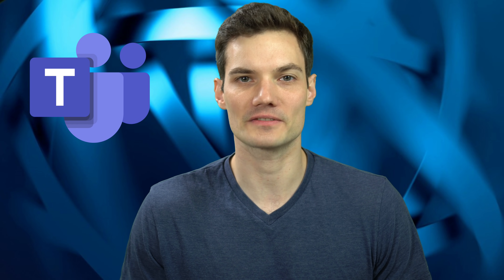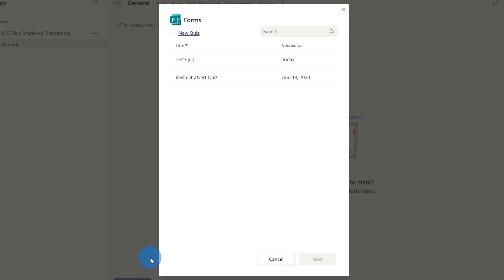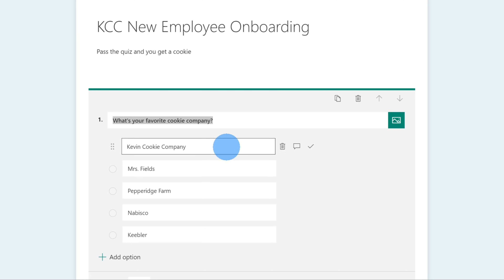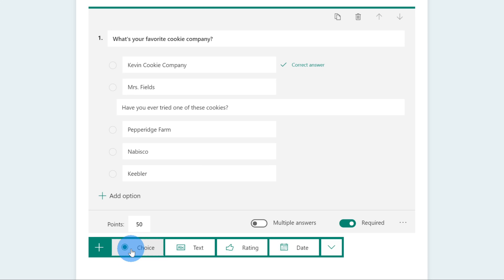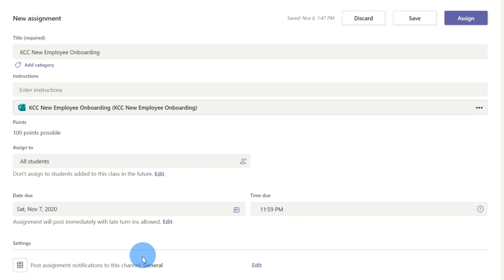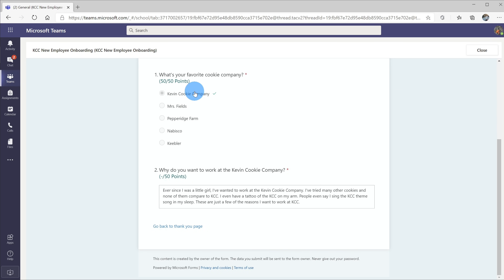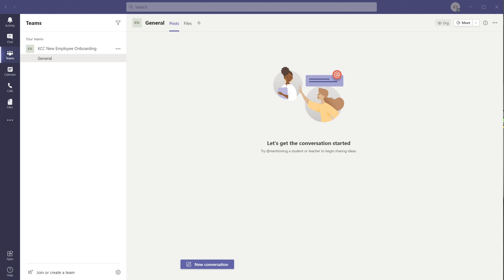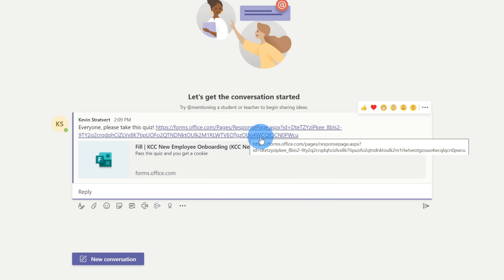How to Create Quiz in Microsoft Teams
In this step-by-step tutorial video, learn how to create a Quiz in Microsoft Teams using an education account. I also show you how to create quizzes without using an education account. With a quiz, you can auto grade responses and submit scores back to students all from within Microsoft Teams using Microsoft Forms.

⌚ Timestamps
0:00 Introduction
0:34 Create quiz using an education account
5:51 Take quiz from a student's perspective
6:51 Review results & grade quizzes
8:21 Create quiz without an education account
9:47 Review results & grade quizzes
10:58  Wrap up